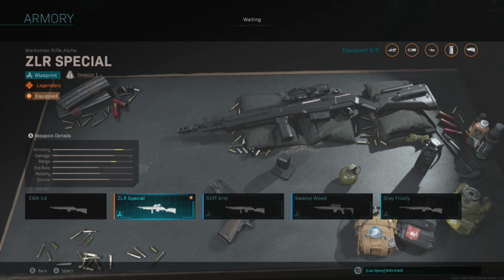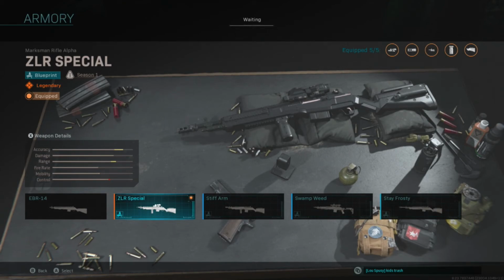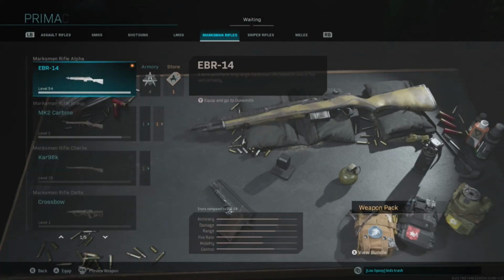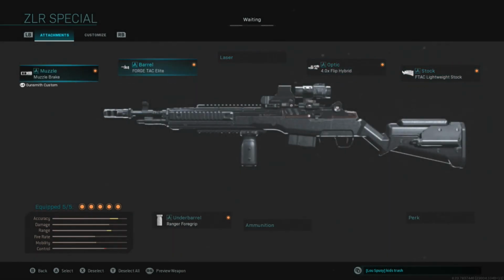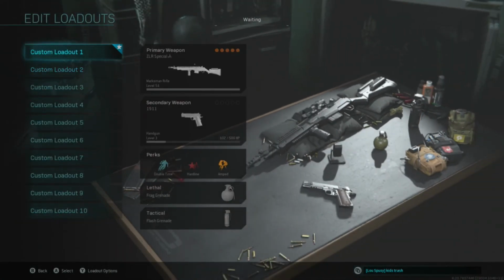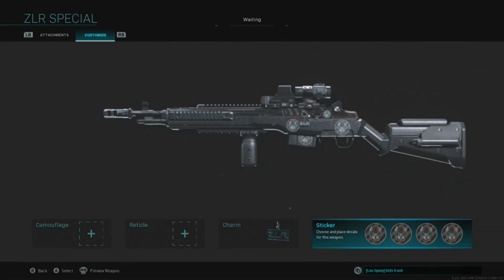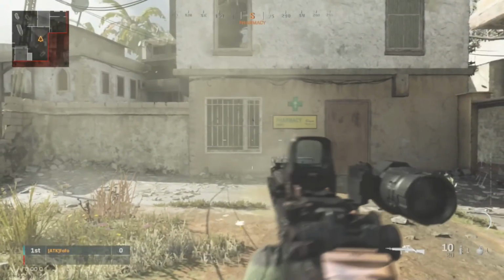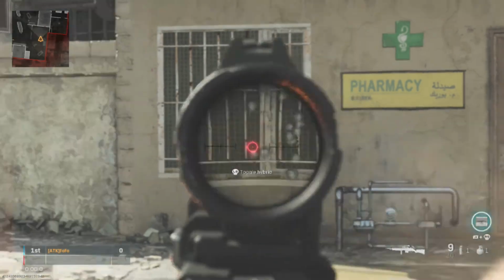Modern Warfare: Blueprint review. ZLR SPECIAL M14.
A blueprint review of the ZLR special from Modern warfare. Its a Tactical M14.